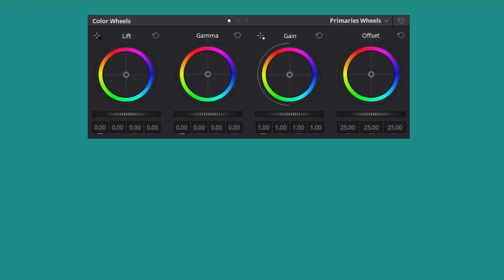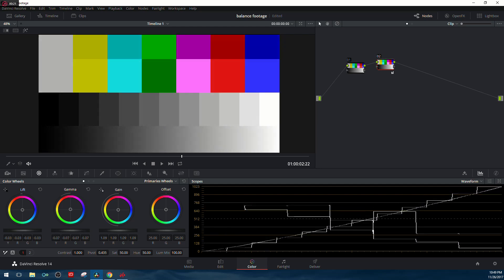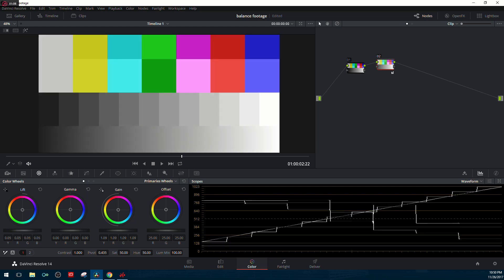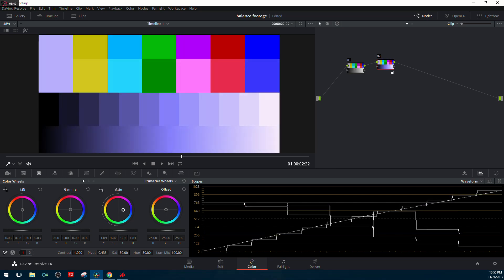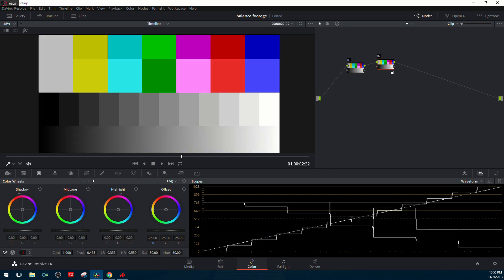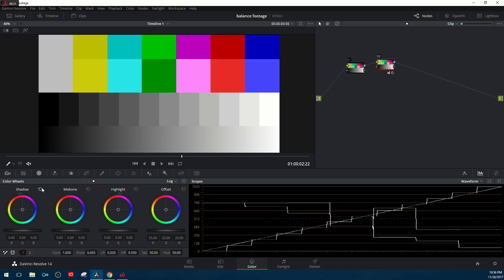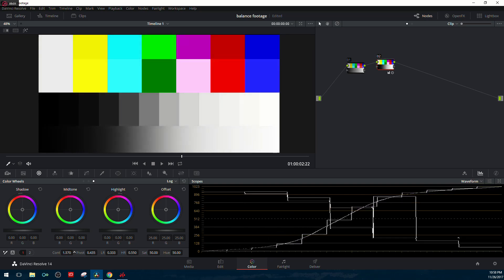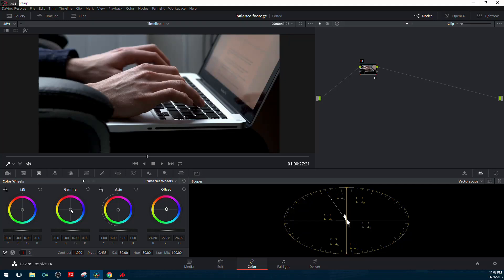What do the color wheels ACTUALLY do? - Color Grading basics (Davinci Resolve)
Things I use:

One of my favorite lenses
Another one of my favorite lenses

Are you confident in the adjustments that you make when using the color wheels? Would you like a better understanding? Let's take a look!